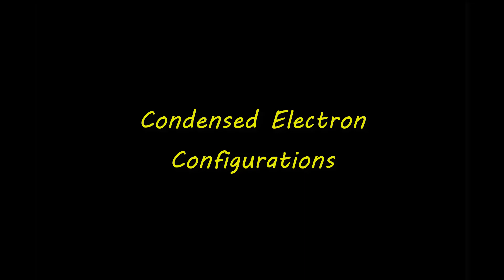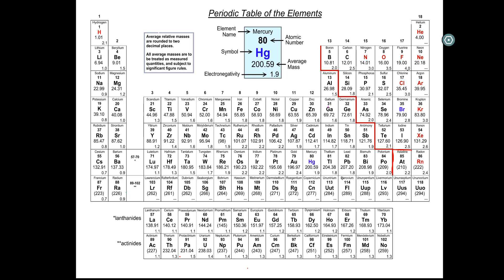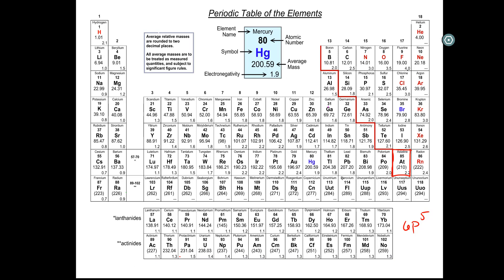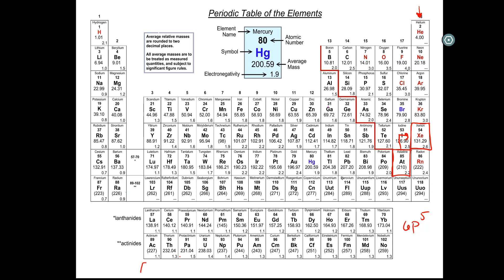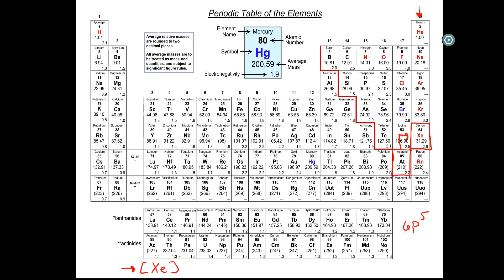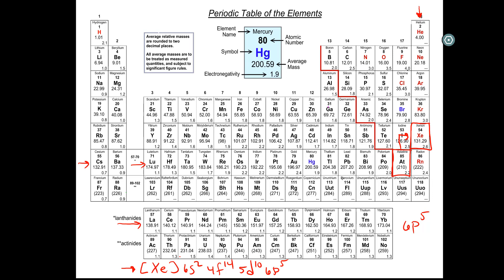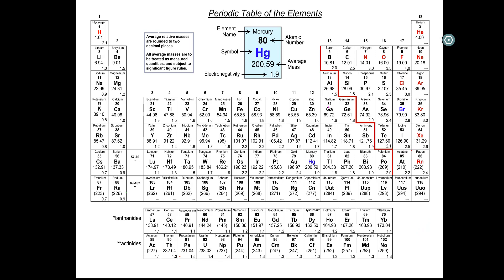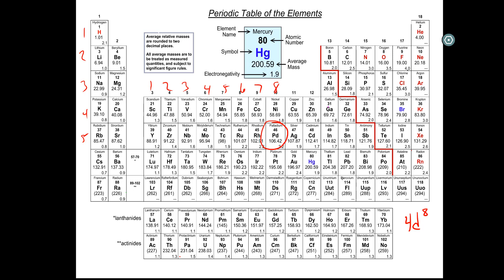Condensed Electron Configurations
This video describes how to condense electron configurations to make them easier to work with.